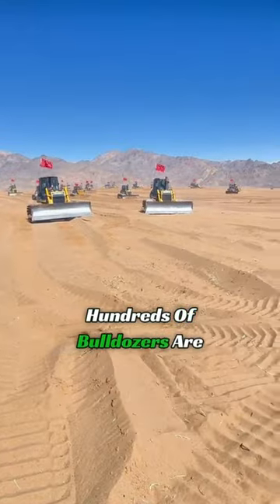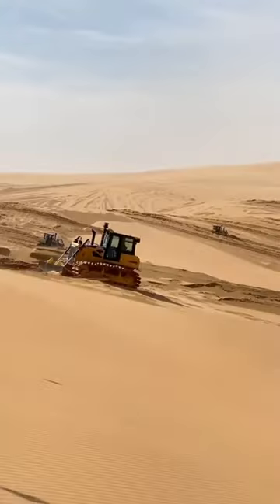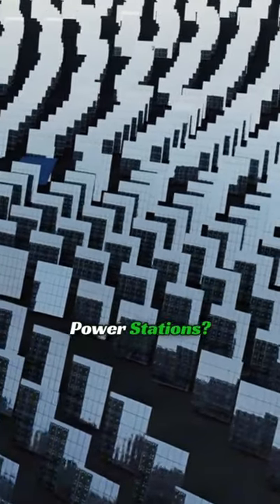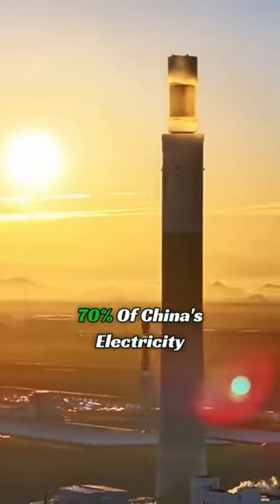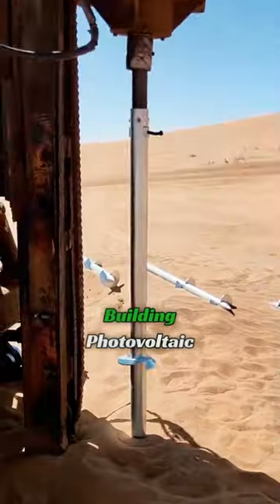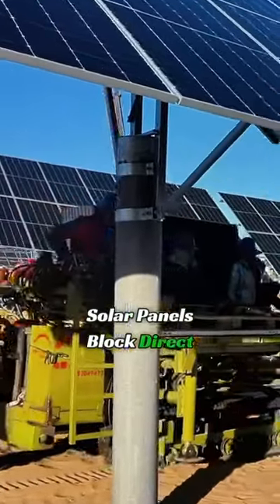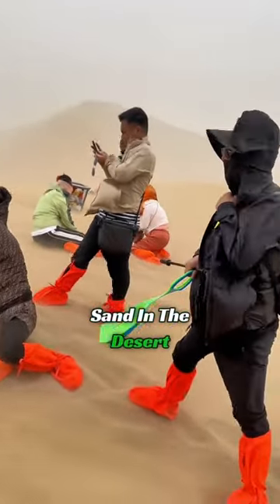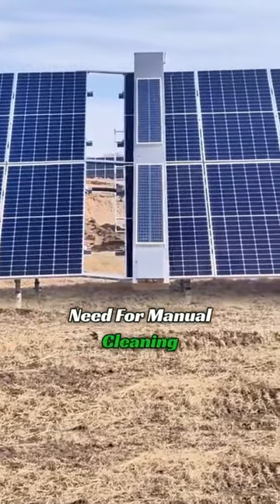THE WORLD'S LARGEST GIGAWATT SOLAR PANELS